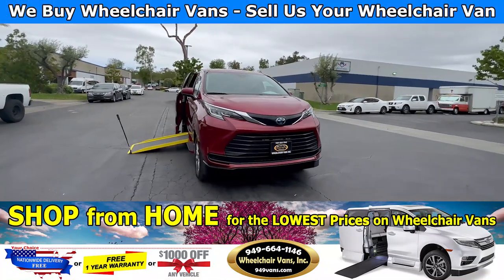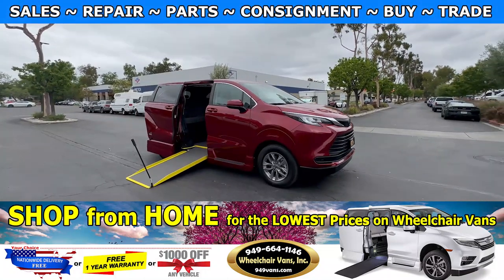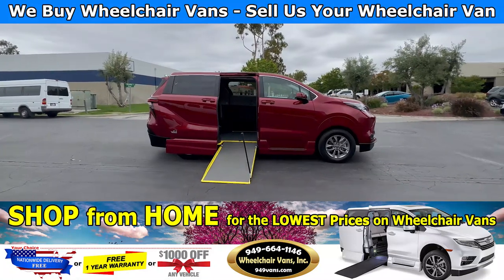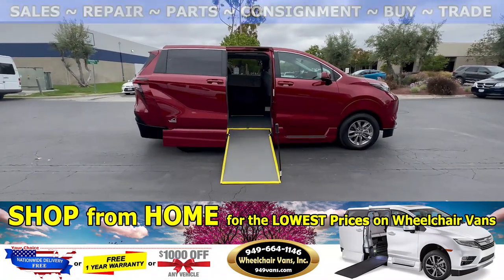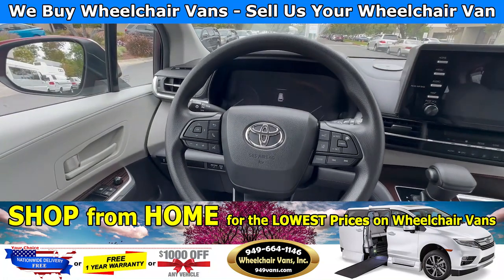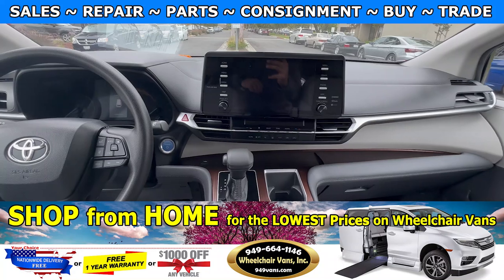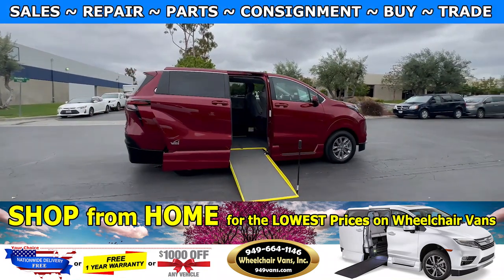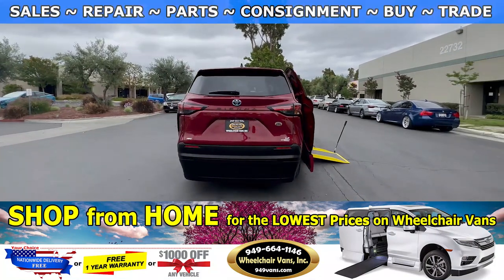For Sale 2022 Toyota Sienna AWD VMI NorthStar E ADA Manual Infloor Ramp Side Loading Wheelchair Van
Sale priced $67,995 with Free Nationwide Shipping For Sale 2022 Toyota Sienna AWD - VMI NorthStar E ADA Manual Infloor Ramp Side Loading Wheelchair Van